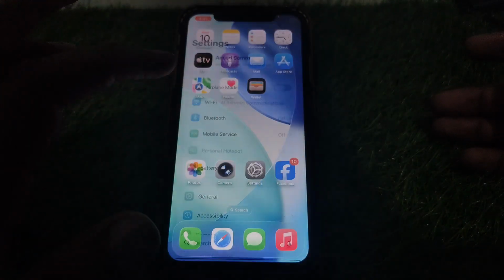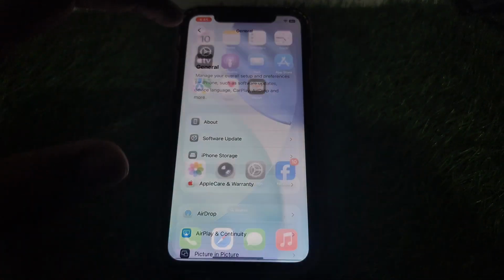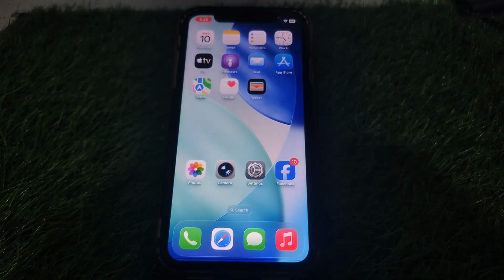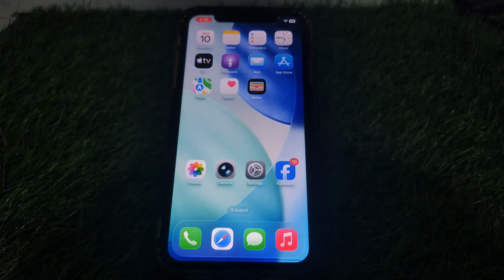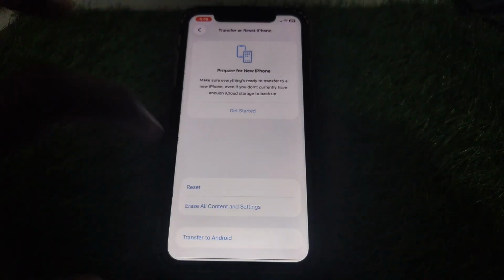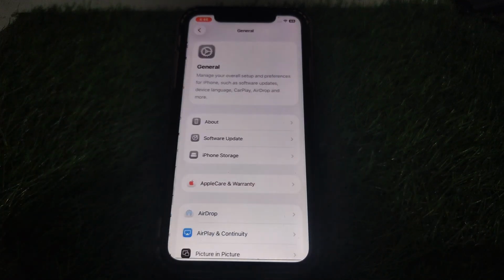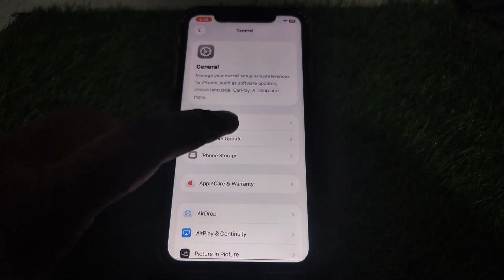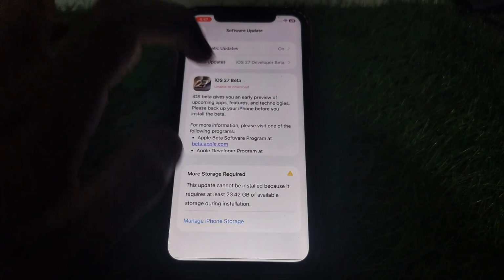How to Download and Install iOS 27 on iPhone (Full Guide)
Want to download and install iOS 27 on your iPhone? In this video, you'll learn how to download iOS 27, install iOS 27, and update to iOS 27 with an easy step-by-step guide. Whether you're upgrading for new features, better performance, enhanced security, or the latest Apple improvements, this tutorial covers everything you need to know.

🔥 Download iOS 27 🔥 Install iOS 27 🔥 Update to iOS 27

This video will show you:

✅ How to download iOS 27 on iPhone ✅ How to install iOS 27 safely ✅ How to update to iOS 27 ✅ Check iOS 27 compatibility ✅ Prepare your iPhone before updating ✅ Backup your iPhone data ✅ Fix iOS 27 installation issues ✅ Enable automatic updates ✅ Explore new iOS 27 features ✅ Improve performance after updating

If you're looking for the fastest way to download iOS 27, install iOS 27, and update to iOS 27, this guide has you covered.

What You'll Discover In This Video:

• How to check if your iPhone supports iOS 27 • Steps to download iOS 27 • How to install iOS 27 correctly • Storage requirements before updating • Backup tips to protect your data • Common update errors and fixes • New iOS 27 features and improvements • Battery optimization tips after updating • Security enhancements in iOS 27 • Best settings to enable after installation

Download iOS 27, install iOS 27, and update to iOS 27 confidently with this complete iPhone tutorial designed for beginners and advanced users alike.

1. how to download ios 27

2. how to install ios 27

3. ios 27 update iphone

4. update to ios 27

5. download ios 27 on iphone

6. install ios 27 on iphone

7. apple ios 27 update

8. ios 27 features

9. ios 27 supported devices

10. iphone ios 27 guide

11. ios 27 tutorial

12. latest ios 27 update

13. iphone software update ios 27

14. ios 27 installation guide

15. how to get ios 27

16. ios 27 setup process

17. update iphone to ios 27

18. ios 27 release update

19. ios 27 new features

20. apple iphone ios 27 update